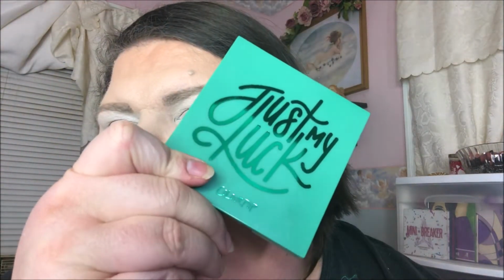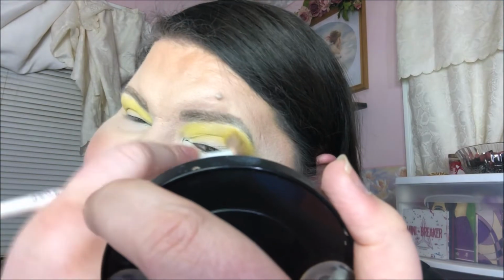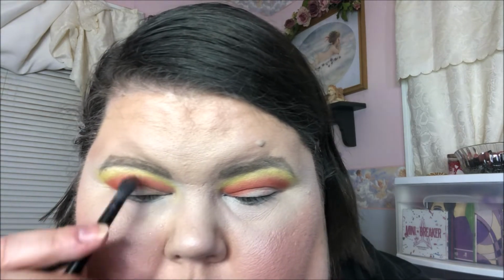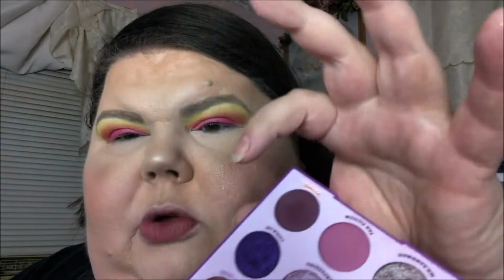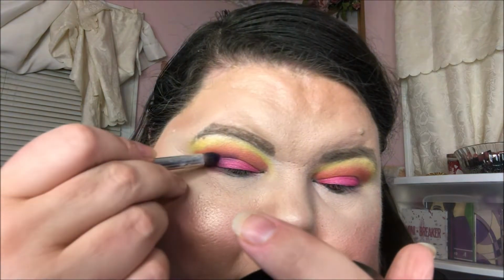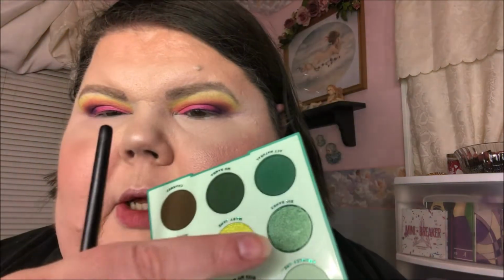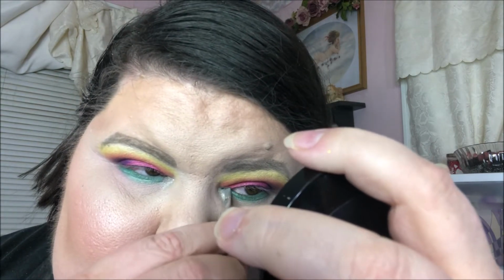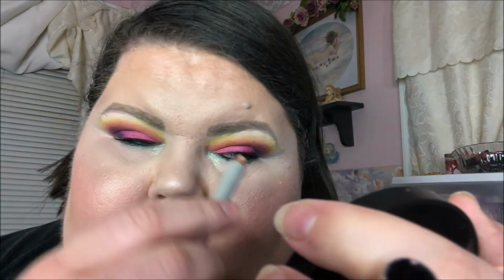Destination Inspiration | Athens, Greece | Collab with Anya 🍁🍂🍁🍂🍁